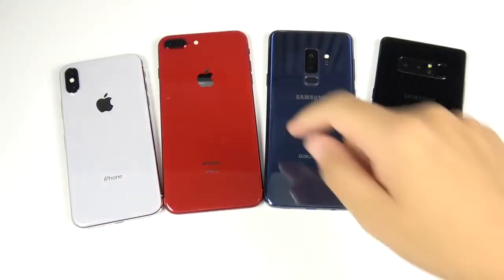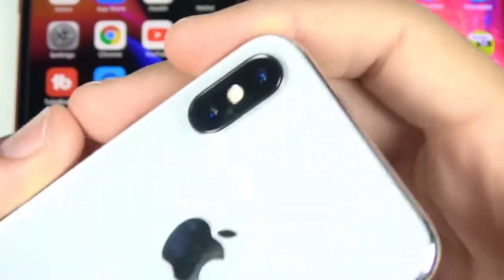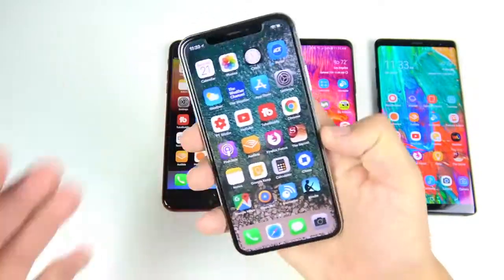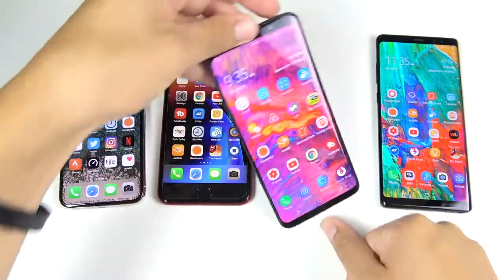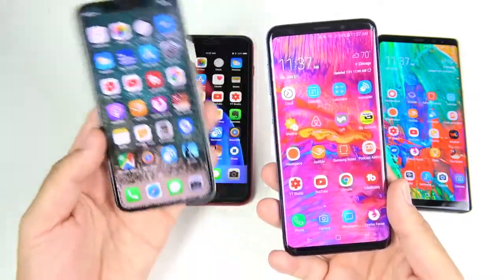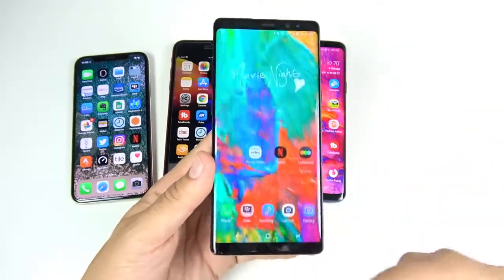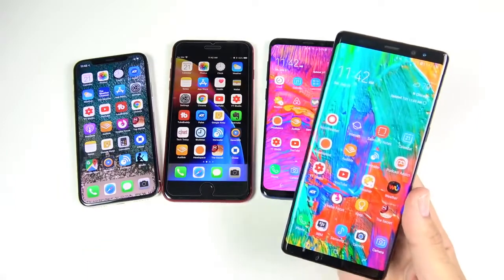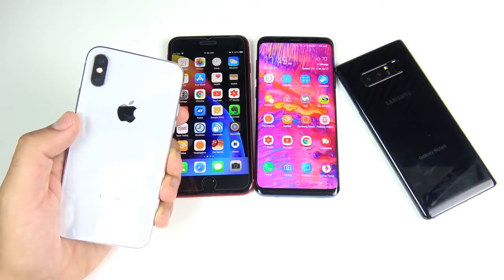iPhone X vs iPhone 8 Plus vs Galaxy S9 Plus vs Note 8!